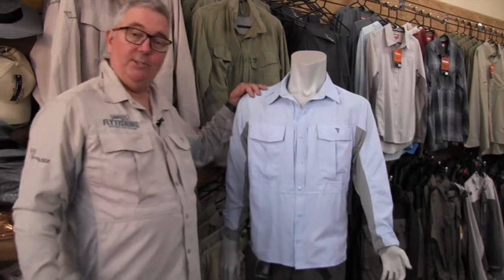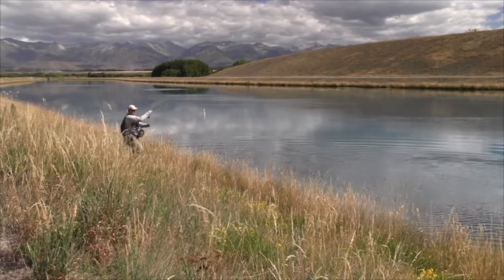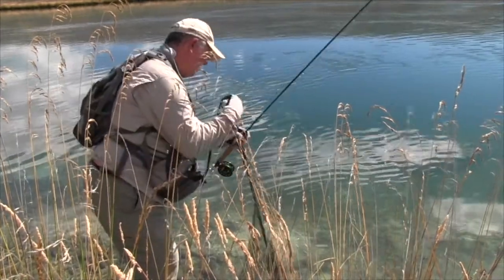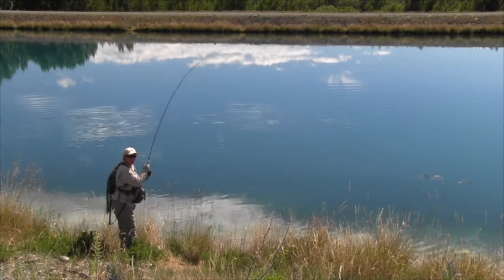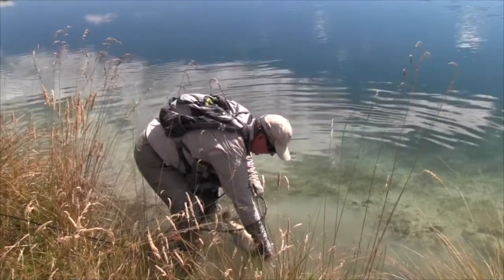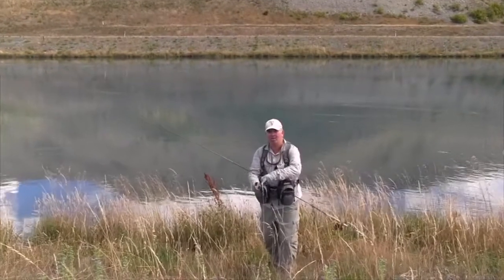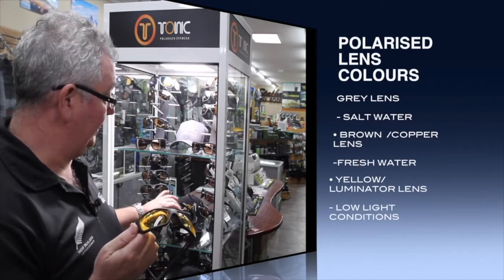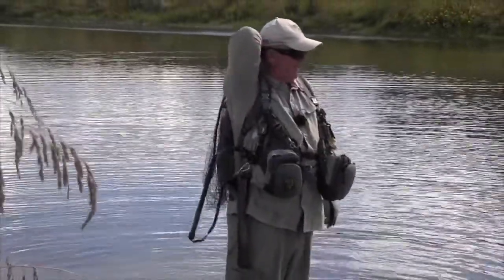OTF 7 8 Sight Fishing the NZ Canals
I can't help being addicted to sight fishing... I would rather catch 1 sight fish than 10 blind casting, and I guess I'm not the only one...
The Canals in central south island hold world record browns and rainbows and are definitely catchable on fly, just weren't out on my day... although I did cast at fish that looked 10 pound but wouldn't take, and caught fish that looked 3 pound and were 6, so I wondered how big those ones I saw actually were...
At any size, the sight fishing aspect of NZ is unsurpassed, and the canals are worth a visit whatever style of fishing you prefer, with that chance of a fish of a lifetime...